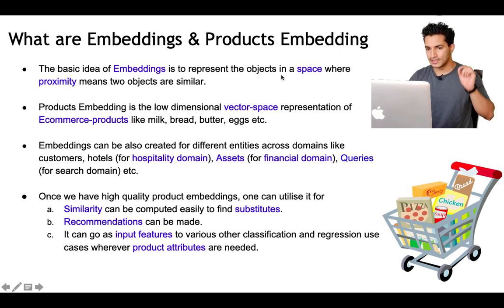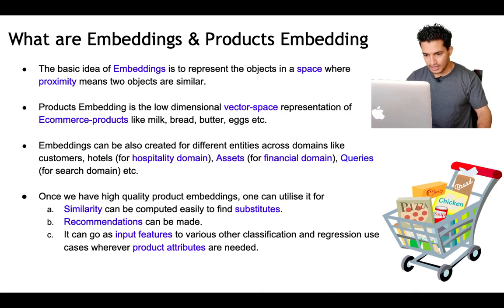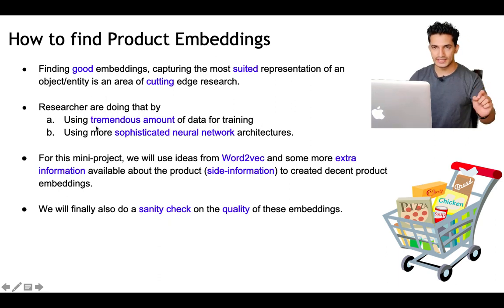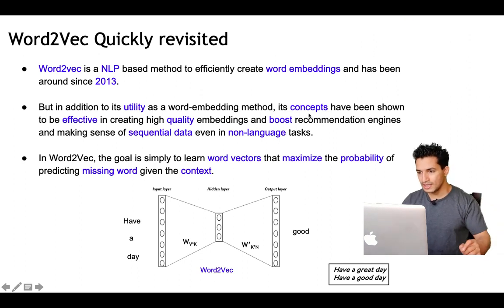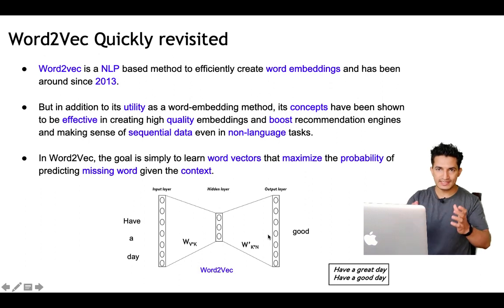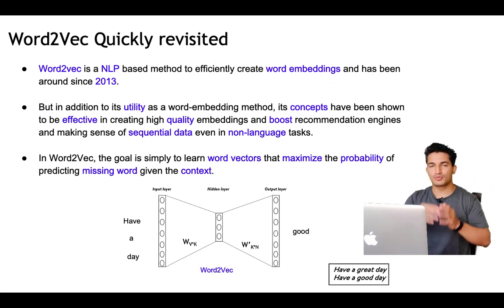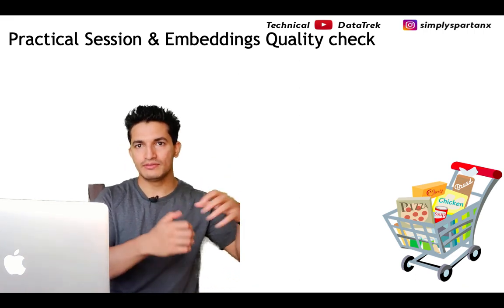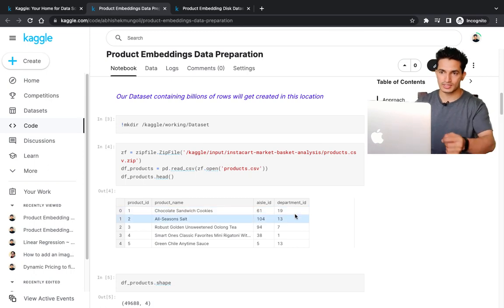Train your own Product Embeddings | Embeddings across Domains | Training on 1.02 Billion rows on GPU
The importance of Embeddings in the Data Science world has been manifold and is an area of research. The basic idea of Embedding is to represent the objects in a space where proximity means two objects are similar. Embeddings can be created for different entities across domains like users, products, departments for the e-commerce domain, customers, hotels, and restaurants for the hospitality domain, Assets for the financial domain, Queries for the search domain, etc. But how to train high-quality embeddings in an efficient way? What are some latest trends and ways of training embeddings and why is it an area of cutting-edge research? Here's a detailed video for Data Science enthusiasts I have created on the topic covering all the theory and a practical exercise training billions of rows to generate high-quality embeddings.

We will use an approach inspired by the Word2vec model. Word2vec is an NLP-based method to efficiently create word embeddings and has been around since 2013. In Word2Vec, the goal is simply to learn word vectors that maximize the probability of predicting missing words given the context. But in addition to its utility as a word-embedding method, its concepts have been shown to be effective in creating high-quality embeddings and boosting recommendation engines and making sense of sequential data even in non-language tasks.  In this video, We generate Product Embeddings for a Retail or Ecommerce set-up. We use the products ordered together as context information and also utilize side information like Aisle id (where the product is kept, similar items will share aisles)  and Department id (can provide the context of the products department like Vegetables or Meats or Health or Wellness, etc) in the store.
We create a dataset with 1.2 Billion rows summing to 14 GB’s. We also design a sophisticated neural network architecture to train these embeddings on a freely available one-instance Kaggle GPU. Finally, we also analyze the quality of these embeddings.

Video on Product Quantiser, a concept powering various Approximate Nearest Neighbor libraries including Google ScaNN, Facebook FAISS
Kaggle Notebook on Data Preparation to create a dataset for training the embeddings
Kaggle Notebook to train the embeddings and doing ANN to find similar products